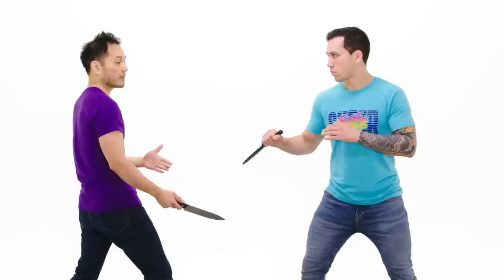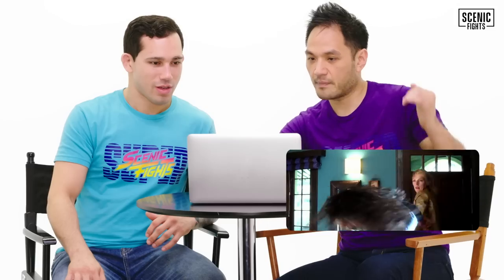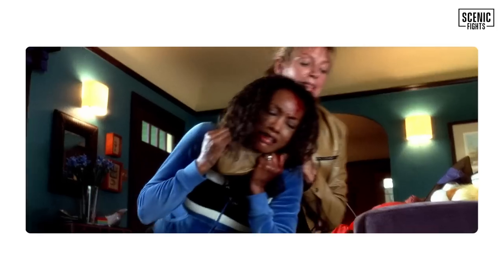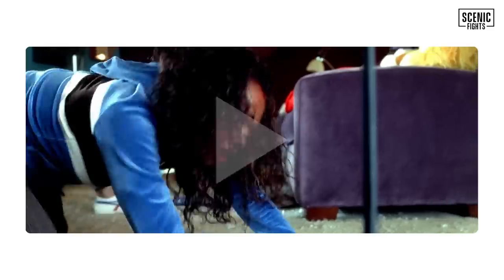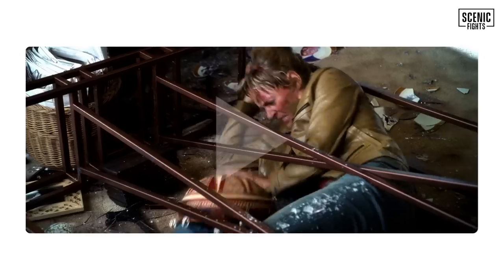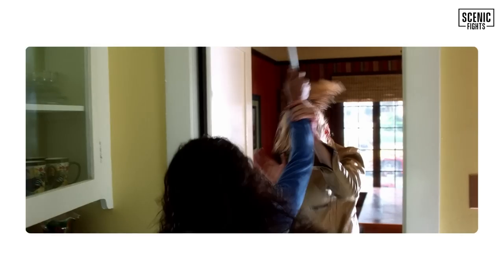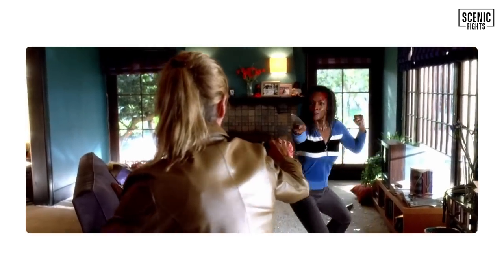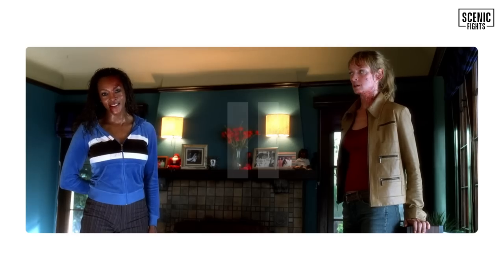Knife Expert Breaks Down Kill Bill Fight | The Bride vs. Vernita Green | Scenic Fights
Kali Knife Expert, Logan Lo, breaks down the famous kitchen knife fight between Beatrix "the Bride" Kiddo and Vernita Green from Kill Bill: Volume 1 (2003).

Here is the breakdown section for each martial arts and weapon techniques:

00:00 Intro
00:32 Kill Bill Fight Scene Reaction
04:18 Axe Kicks and Upkicks - Breakdown 1 of 8
05:44 Vernita Green's Table Leg Attack - Breakdown 2 of 8
06:18 The Bride's Tomoe Nage - Breakdown 3 of 8
06:40 The Bride's Rear Naked Strangle - Breakdown 4 of 8
07:59 The Bride's Knife Ambush - Breakdown 5 of 8
08:56 Fire Poker vs Knife - Breakdown 6 of 8
10:22 Frying Pan vs Knife - Breakdown 7 of 8
11:52 Knife Stances - Breakdown 8 of 8
13:23 Fight Scene Grade and Final Analysis

Currently, season 1 features Pekiti Tirsia Kali Expert Logan Lo and black belt Brazilian jiu-jitsu MMA Fighter, Chad Vázquez.

About Kill Bill (2003) (Source Wikipedia):

Kill Bill: Volume 1 is a 2003 American martial arts film written and directed by Quentin Tarantino. It stars Uma Thurman as the Bride, who swears revenge on a team of assassins (Lucy Liu, Michael Madsen, Daryl Hannah, and Vivica A. Fox) and their leader, Bill (David Carradine), after they try to kill her. Her journey takes her to Tokyo, where she battles the yakuza.

About the Character: (source Kill Bill Wikipedia):

Beatrix "the Bride" Kiddo (codename: Black Mamba) is a fictional character and the protagonist of the two-part film Kill Bill directed by Quentin Tarantino. Kiddo is a member of the Deadly Viper Assassination Squad, an elite, shadowy group of assassins. She is trained by martial arts master Pai Mei and becomes the right hand of Bill, her boss and lover, provoking the envy of fellow Viper Elle Driver.

Sound designed and mixed by:
Robert Acocella